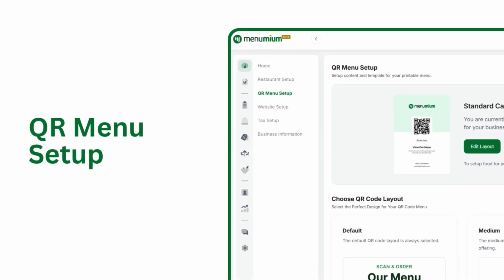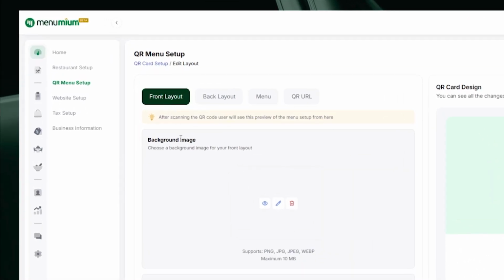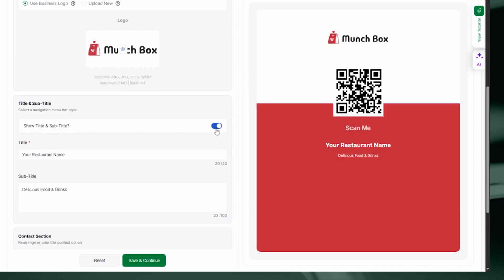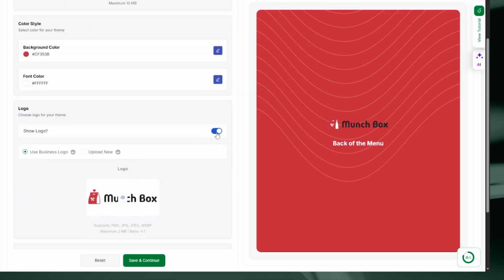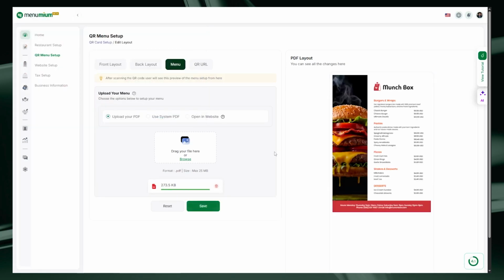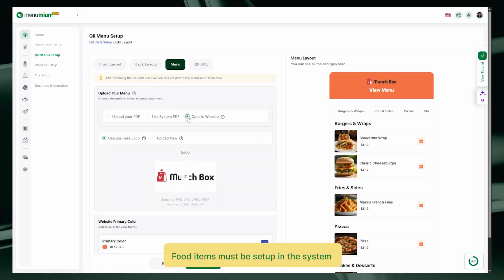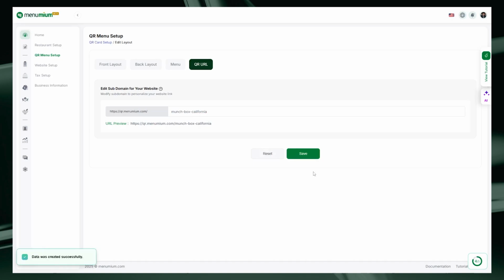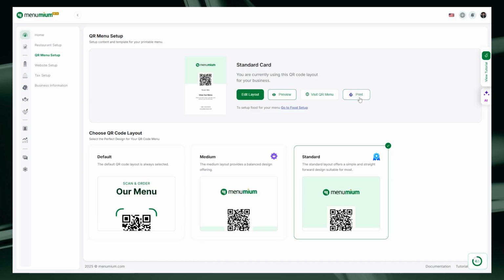How to Setup QR Code Menu in Menumium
In this video, we’ll walk you through step by step on how to setup QR Code Menu in Menumium.

Timestamps
00:00 Intro & Prerequisites
00:16 How to Setup QR Menu02:14: Back Layout Design
03.03: Menu Content Setup
04:43: QR Menu Web URL Settings
05:30: View QR Code
05:56: Visit QR Menu
06.03: Print QR Code